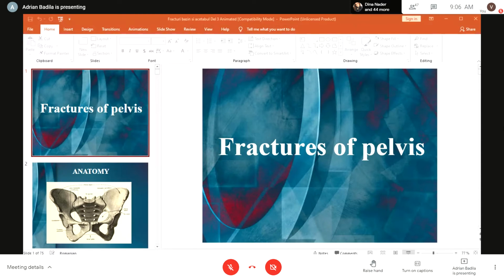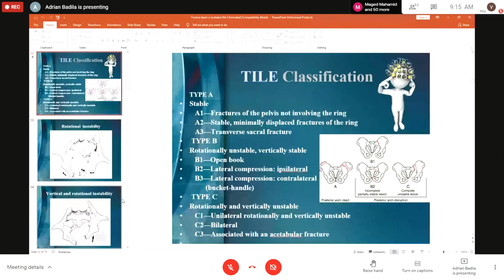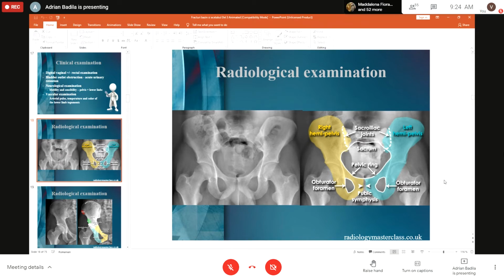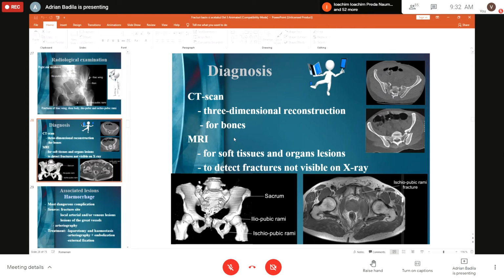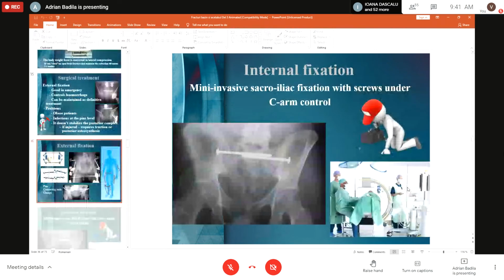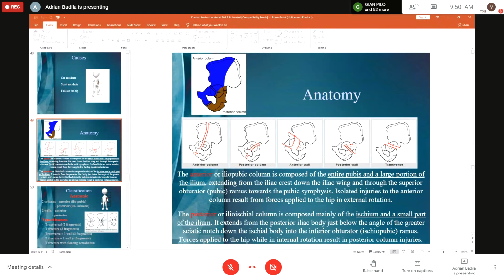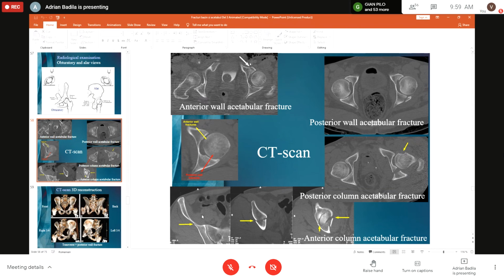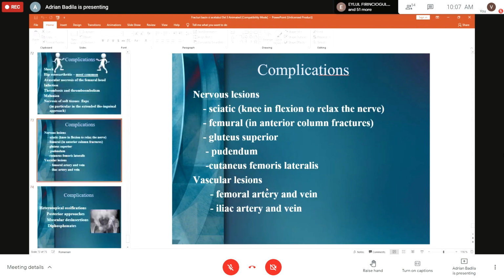Ortho - Fractures of Pelvis